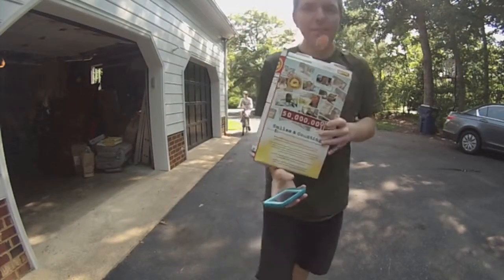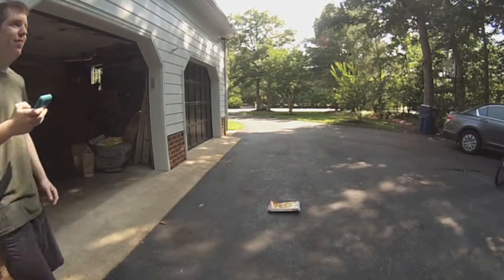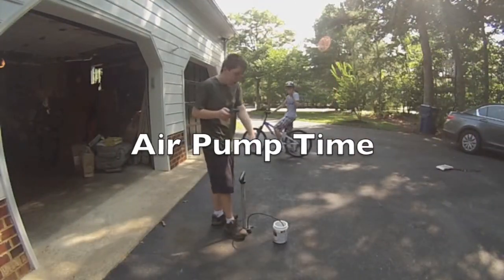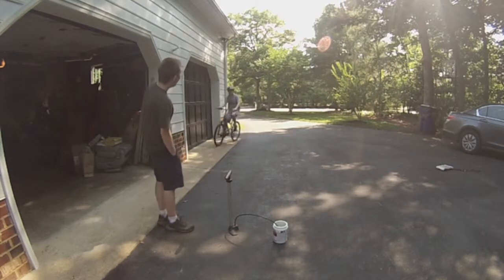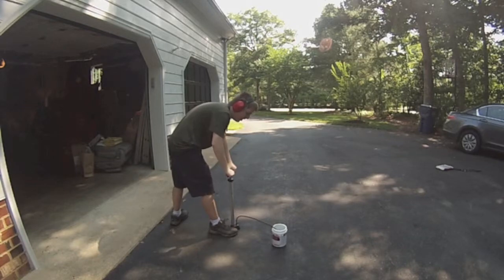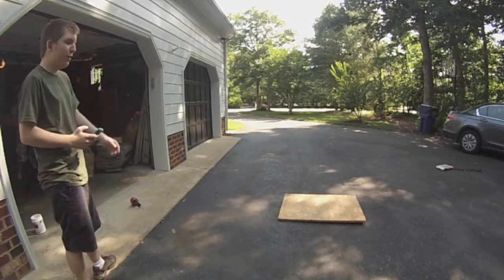Water Balloon Fun (song downloadable)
Such a Fun day